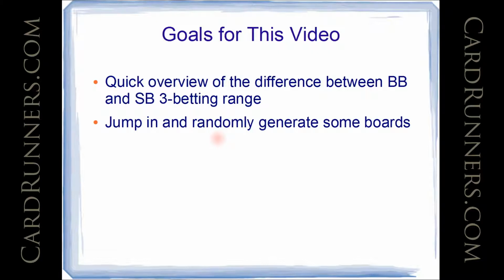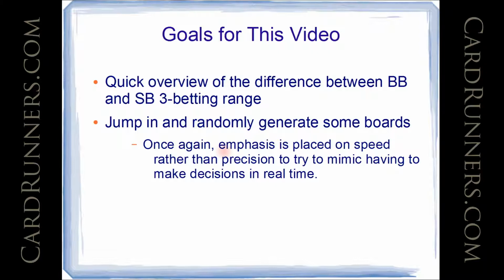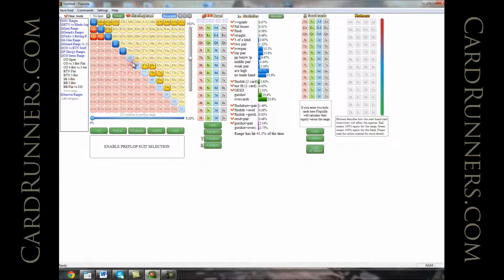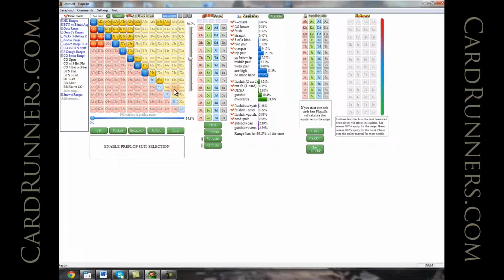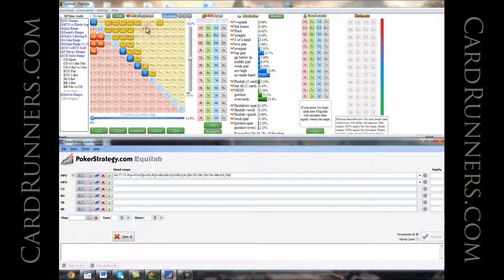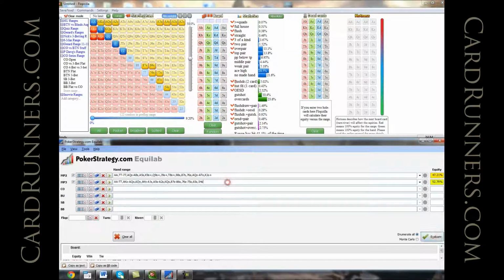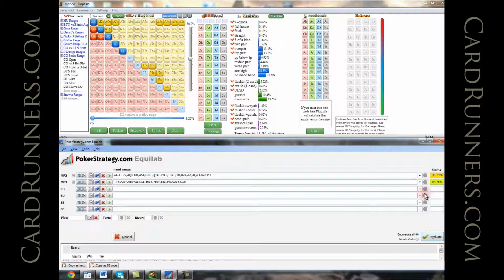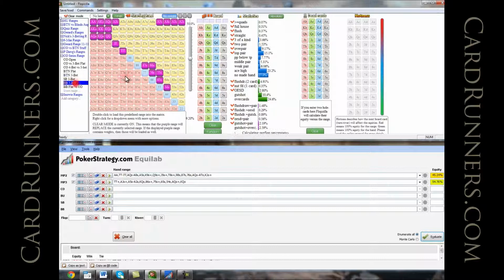Matthew Janda Classroom: CO vs BTN vs Blind Play, Part 4, CardRunners 05.28.14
Matthew Janda
Classroom: CO vs BTN vs Blind Play, Part 4

In CO vs BTN vs Blind Play Part 4, Matt discusses how to he would play three-bet pots in position from the cut-off after facing a three-bet from the big blind. He tries to make his decisions quickly then analyzes them afterwards. This is done to mimic the fact that players don't have time to analyze ranges and write down hand combinations while playing.